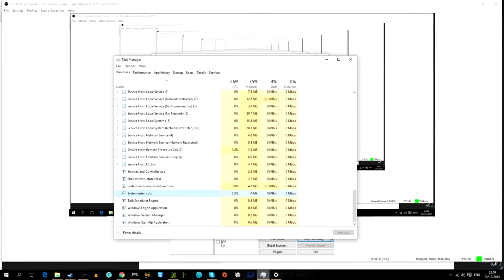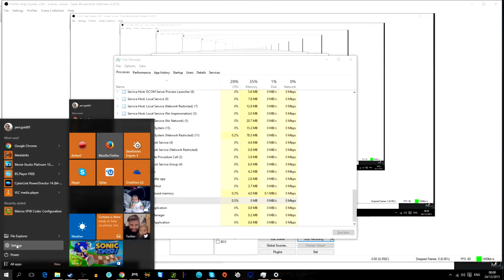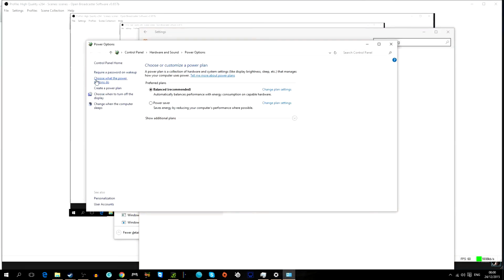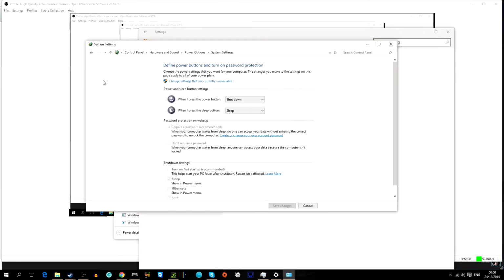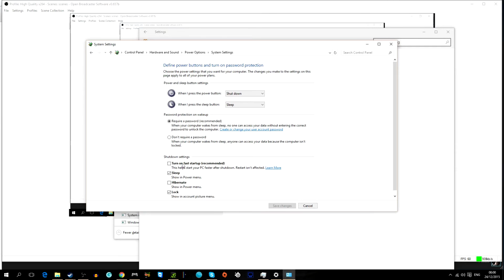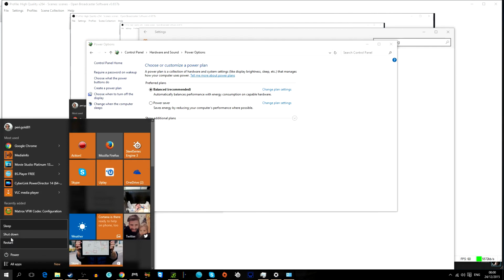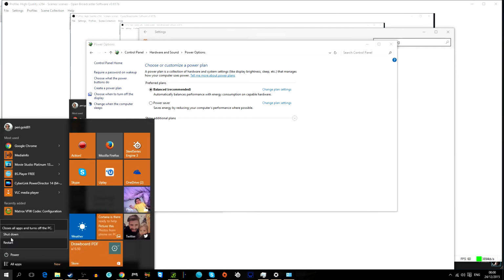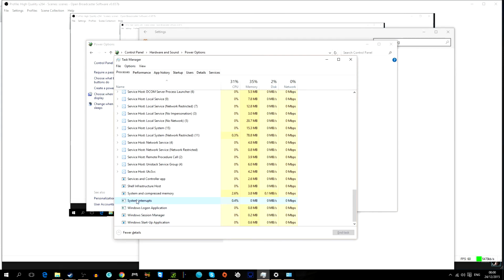system interrupts windows 7-8-10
this movie will show you how to get rid of the system interrupts on windows 7 8 10